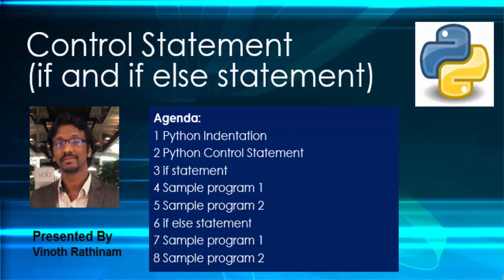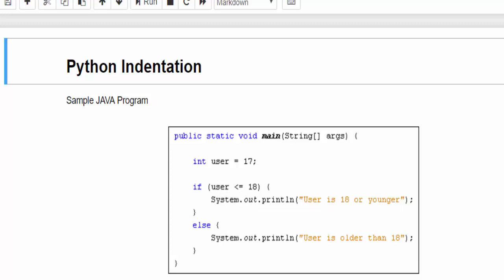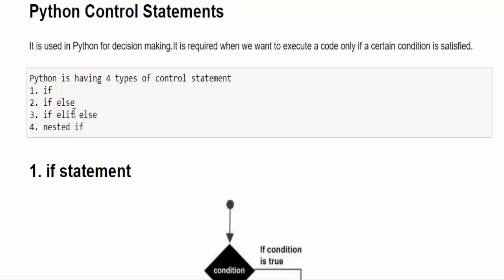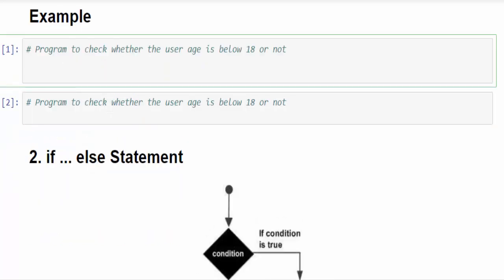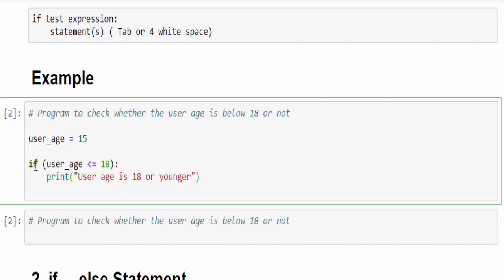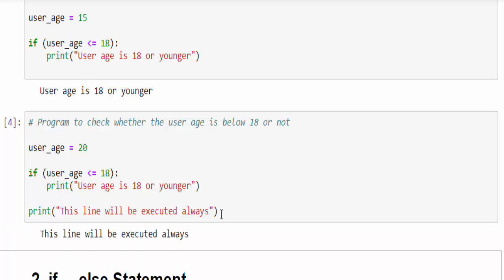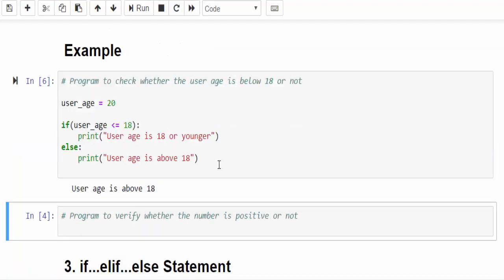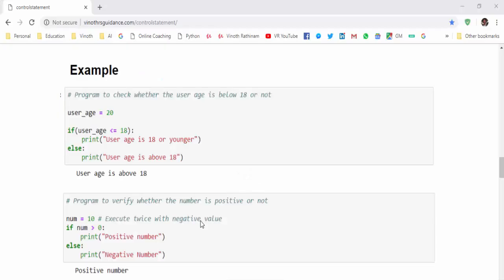Machine Learning Tutorial Python : 10. Python Control Statement (if and if else)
Python for Beginners -  This video explains about the Control Statement ( if and if else statment)

Agenda :

1 Python Indentation
2 Python Control Statement
3 if statement
4 Sample program 1
5 Sample program 2
6 if else statement
7 Sample program 1
8 Sample program 2

Python Indentation

In Python , the code block can be defined using indentation.
Indentation Syntax : Tab or four(4) whitespaces

Python Control Statements

It is used in Python for decision making.It is required when we want to execute a code only if a certain condition
is satisfied.

Python is having 4 types of control statement
1. if
2. if else
3. if elif else
4. nested if

1. if statement

- If the boolean expression evaluates to TRUE, then the block of statement(s) inside the if statement is
executed.
- If boolean expression evaluates to FALSE, then the first set of code after the end of the if statement(s) is
executed.
Note: Python interprets non-zero values as True. None and 0 are interpreted as False.

2. if ... else Statement

- The if..else statement evaluates test expression and will execute body of if only when test condition is True.
- If the condition is False,then body of else is executed

Happy Learning,
Vinoth Rathinam